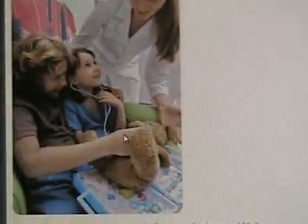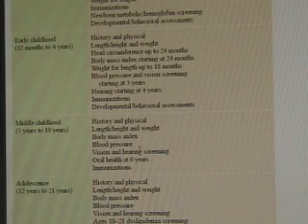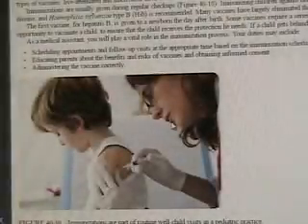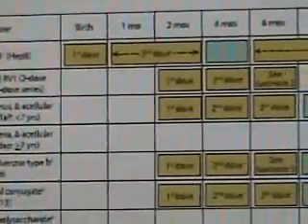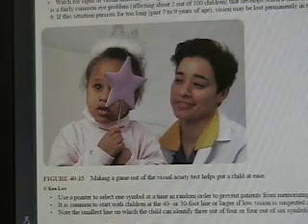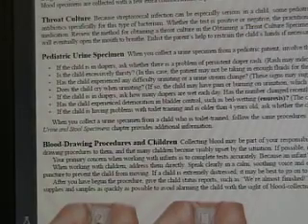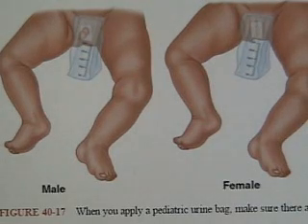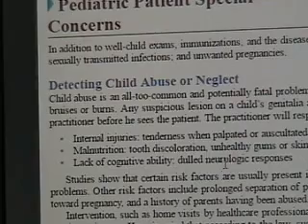MED260 Ch 40 Pediatrics Summary